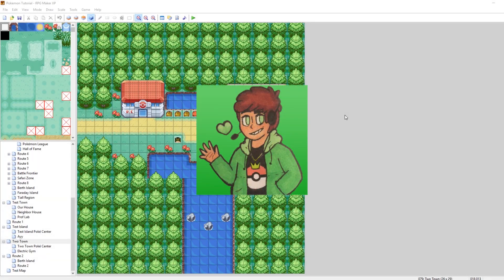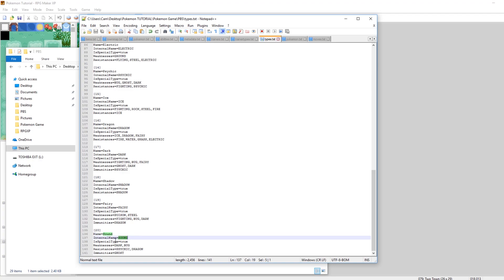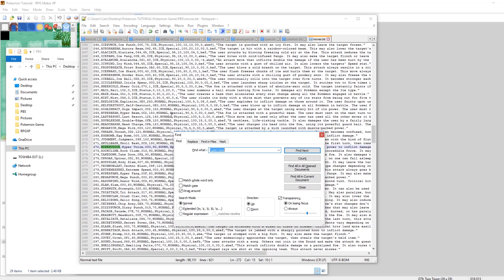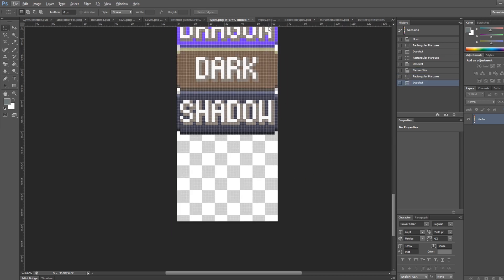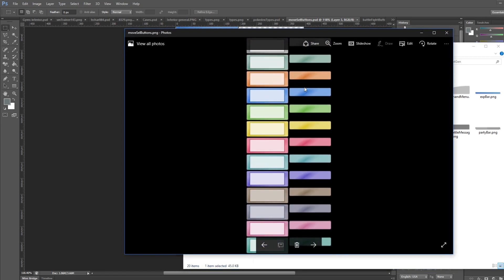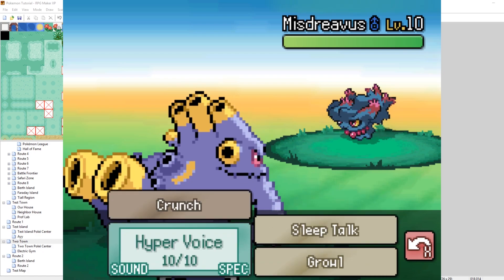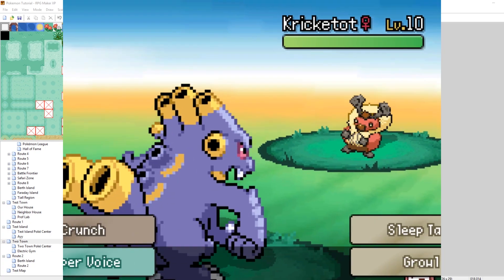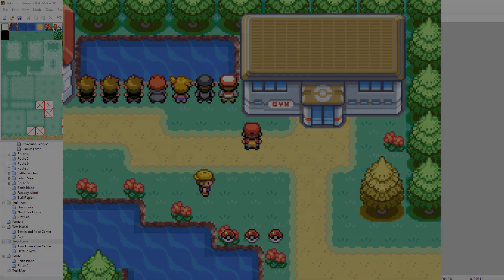How To Make a Pokemon Game in RPG Maker - Part 25: Adding Types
Part 25: In this episode we look at how to add new Pokemon types to our game! We also look at how to update the images for our types, as well as change existing Pokemon/moves to a new type!